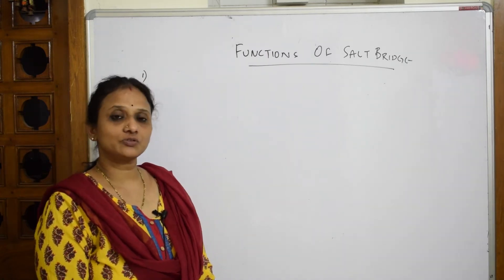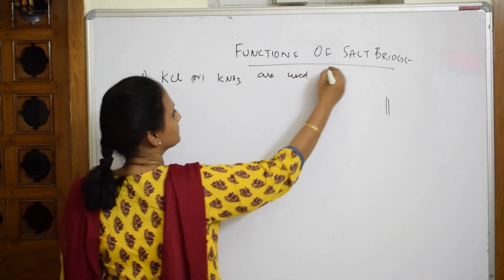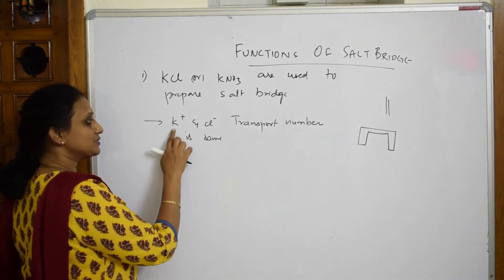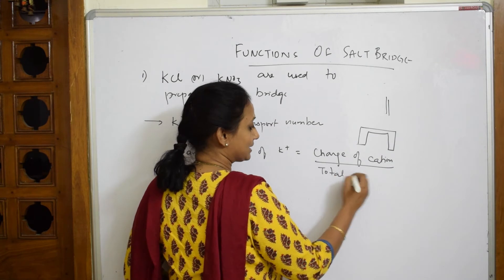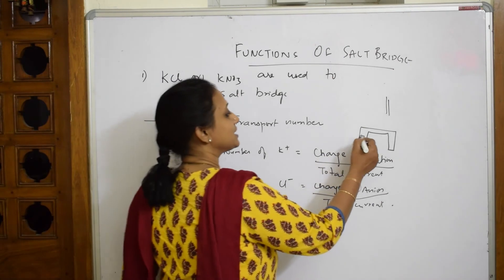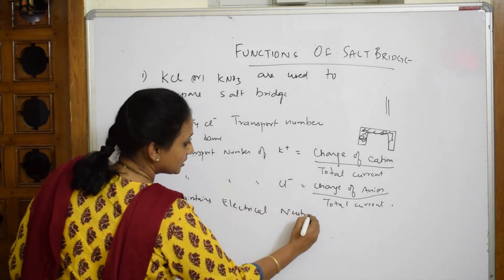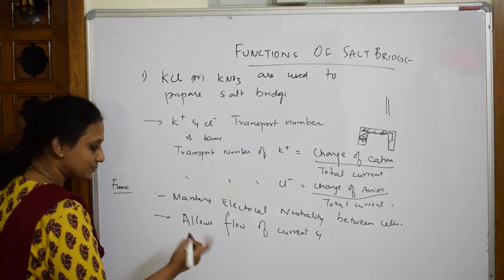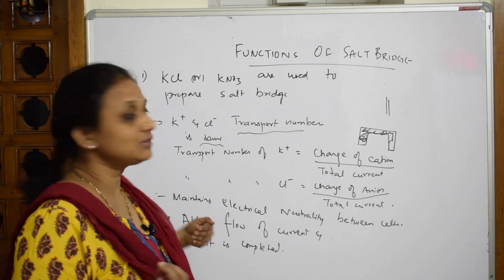Functions of Salt bridge | part 7| electro chemistry| CBSE chemistry class 12|tricks|Vani ma'am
In this video i have explained about Functions of Salt bridge

 BIOMOLECULES

 CHEMICAL BONDING